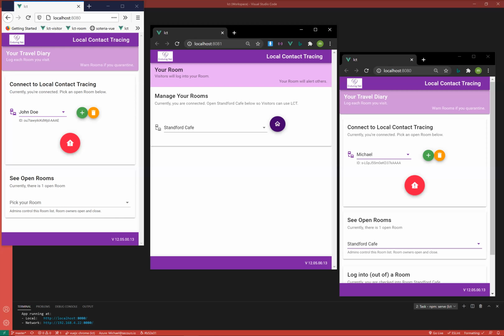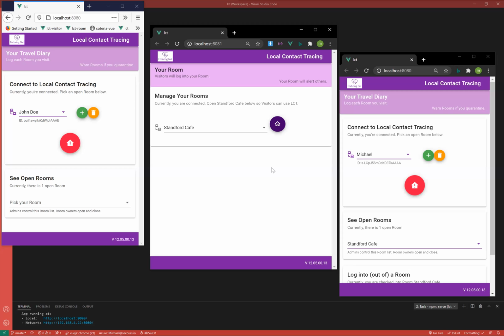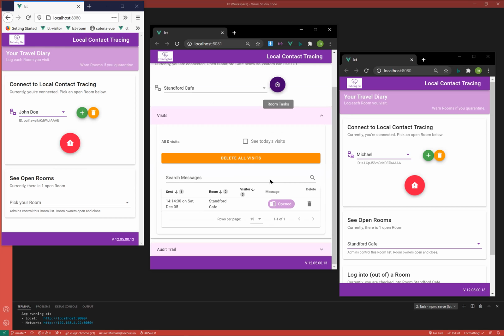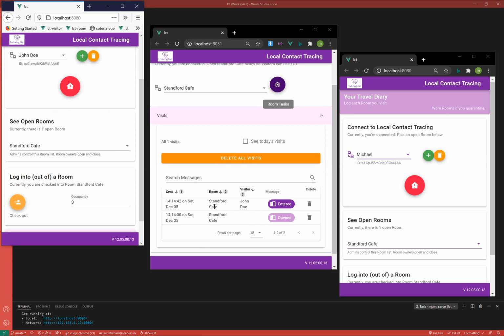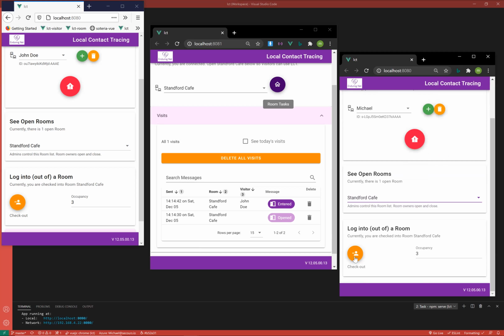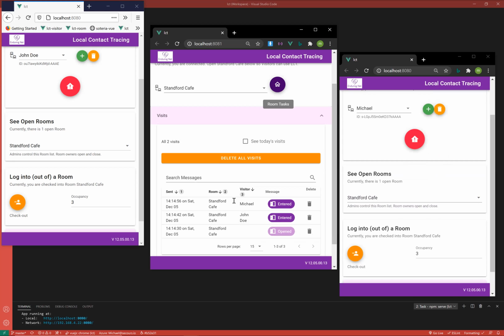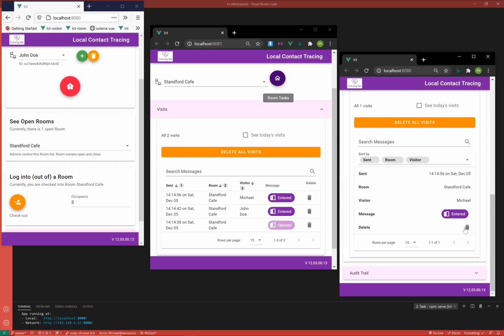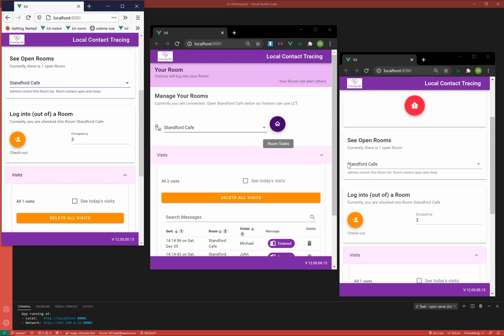Local Contact Tracing - Part 2 Check-In